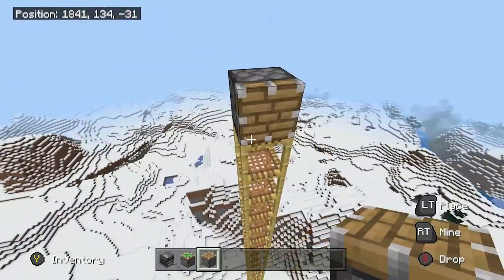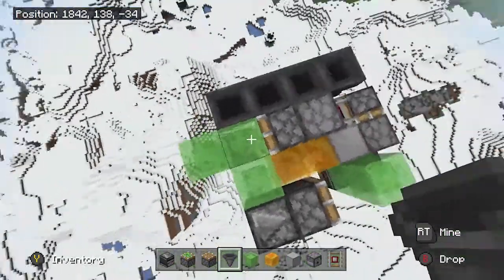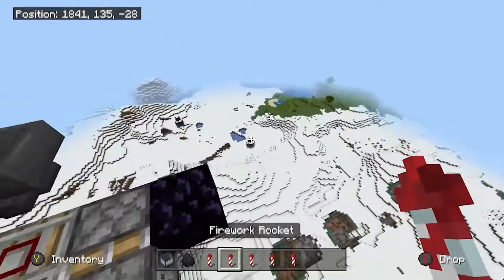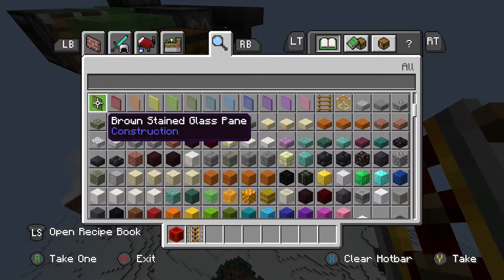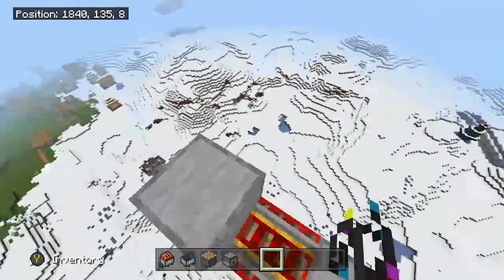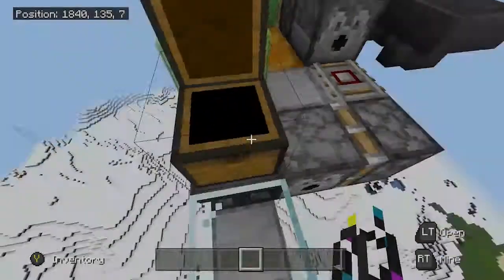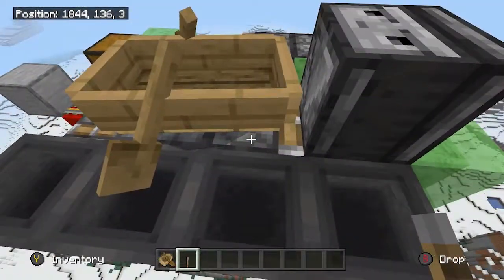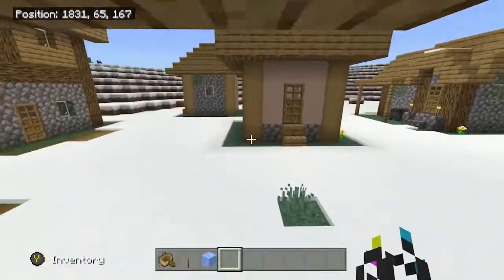Minecraft Bedrock Edition: Precison Airstrike Bomber Tutorial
Hello everyone, In this video, I will show you how to build this precision airstrike that is very accurate in Minecraft. This does not work in Minecraft Java Edition because it requires you to move containers, you might be able to try the carpenter mod, I think that is what it is called, or some other mod that allows you to move containers, I am not so sure.

Here are the rough estimates for how many items "Rockets" you have to subtract from the distance based on the plane height. Since regular TNT falls straight down, you only have to subtract 3, but if you are going to use TNT Minecarts, it seems that it has some sort of drag that affects it, so here is a chart that tells you an estimate on how much you have to subtract if using TNT Minecarts.

KEEP IN MIND THIS IS THE DISTANCE FROM THE BOMBER TO THE GROUND, NOT THE Y VALUE.

For example, if ground level is 64 blocks and the plane is 200 blocks in the sky, subtract 64 from 200, so, (200-64=136 Blocks high) now you get the number that is closest to this, "135" from the chart, and subtract 21 Rockets. Also, keep in mind that the distance from the bomber plane starts from the dispenser that shoots out the Firework rockets.

In the video, I subtracted 15 Rockets from the distance, so the Bomber plane was roughly 60 blocks in the sky., the distance was 170-4= 166- 15 (drag factor at 60 height)= 151 rockets. 151 rockets/ 64 (stack)= 2.35 stacks, or 2 stacks and 22 (64x.35), shouldn't really have rounded like in the video lol.

Height       Subtract "Drag Factor"
250   28
245   28
240   26
235   26
230   26
225   26
220   25
215   25
210   25
205   25
200   24
195   24
190   24
185   24
180   23
175   23
170   23
165   23
160   22
155   22
150   22
145   22
140   21
135   21
130   21
125   21
120   20
115   20
110   20
105   20
100   19
95   19
90   18
85   18
80   17
75   17
70   16
65   16
60   15  (This was roughly the number I used in the Video)
55   15
50   14
45   14
40   13
35   13
30   12
25   12
20   11
15   11
10   Blows up
5   Blows up